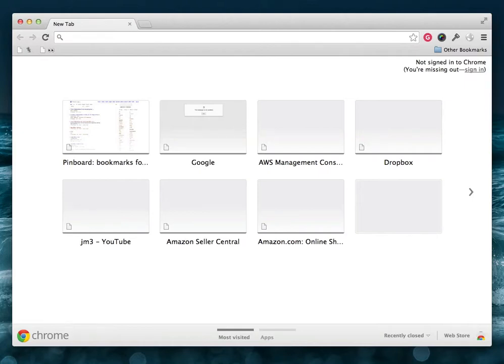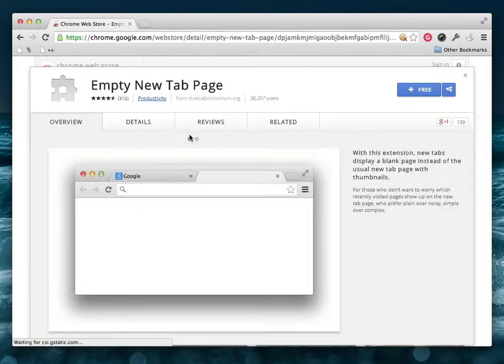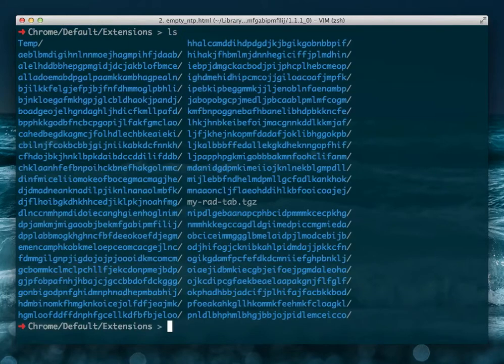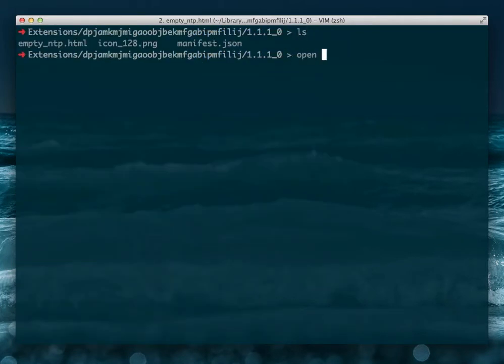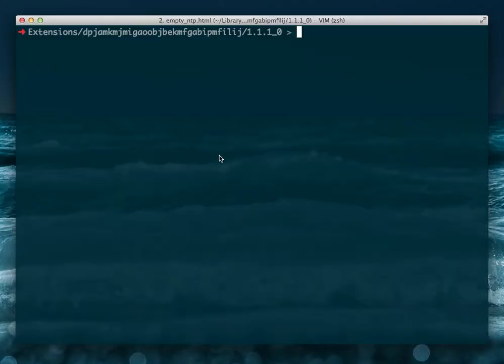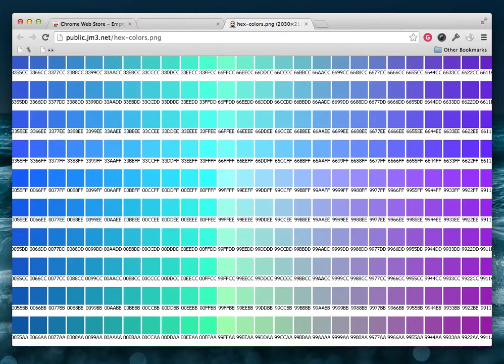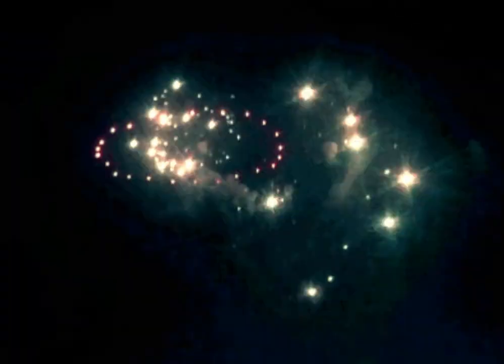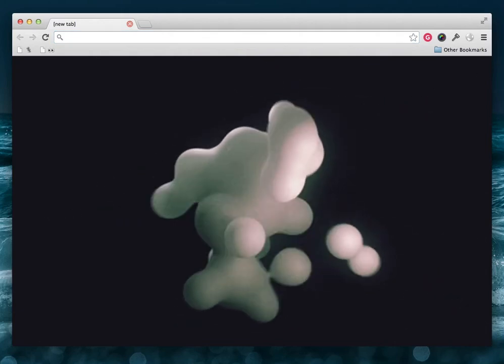Hack up your "New Tab" pages in Google Chrome